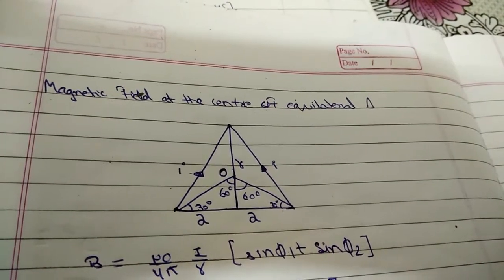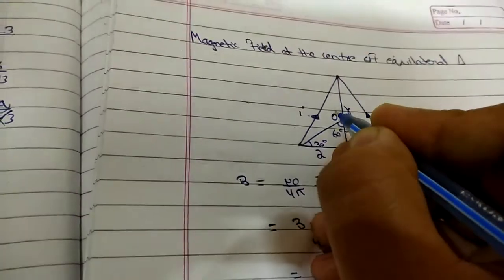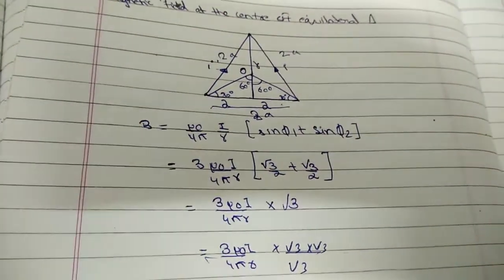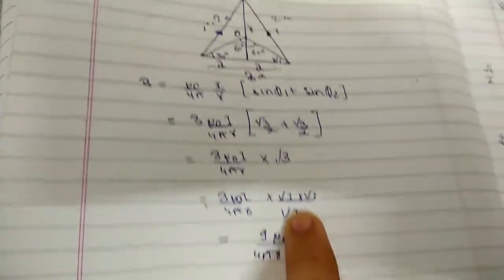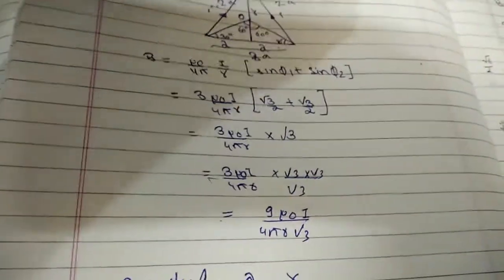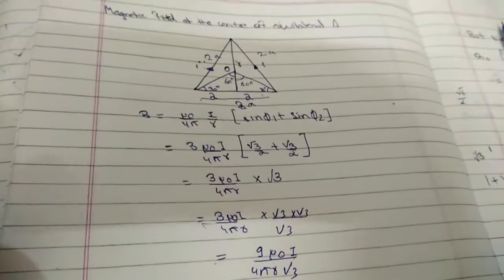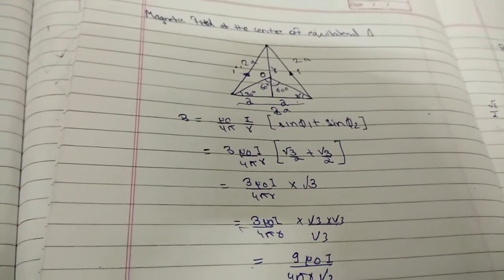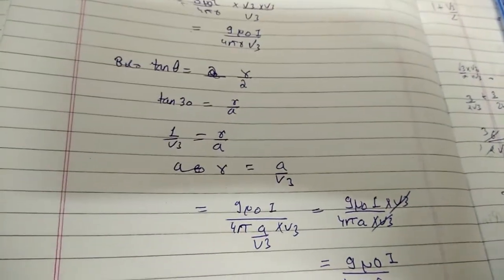magnetism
magnetic field at the center of equilateral triangle